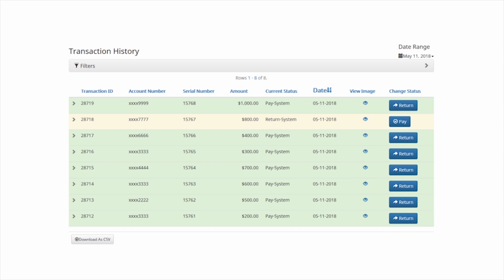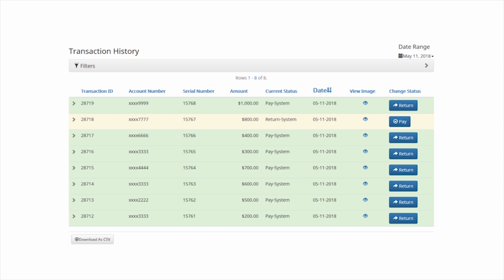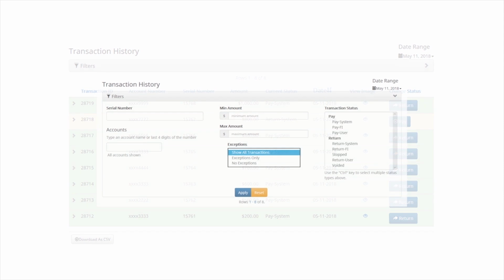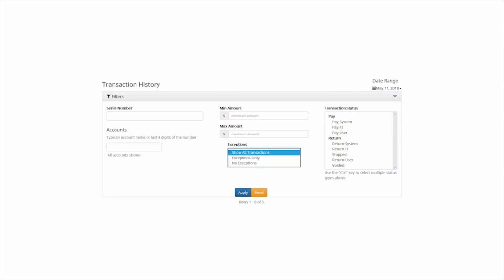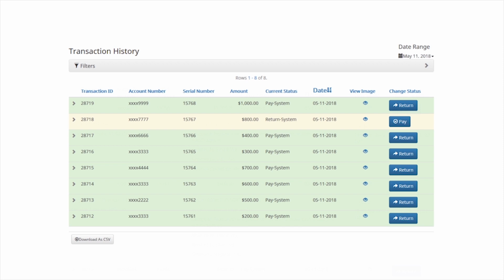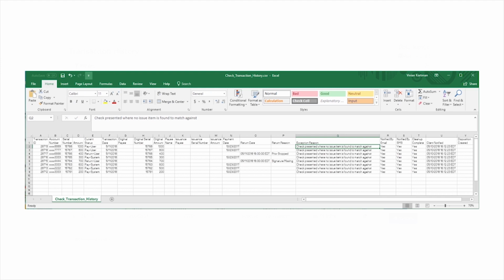Positive Pay Checks Transactions With Payee Positive Pay History Tutorial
Interested in enabling Payee Positive Pay on your Idaho Central Credit Union business account? Here's a quick look at how it will affect your Positive Pay transaction history. If you'd like an explanation of the regular transaction history settings, check out the "Positive Pay Transaction History" video in this playlist.